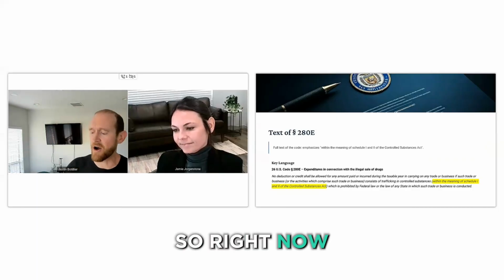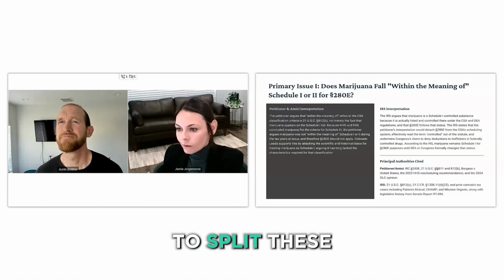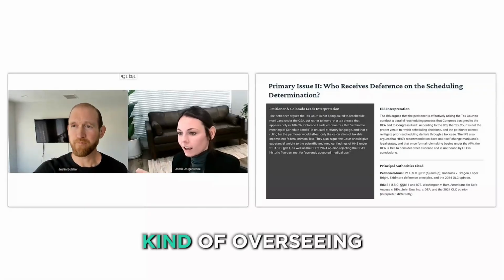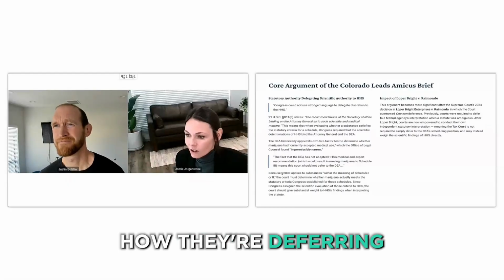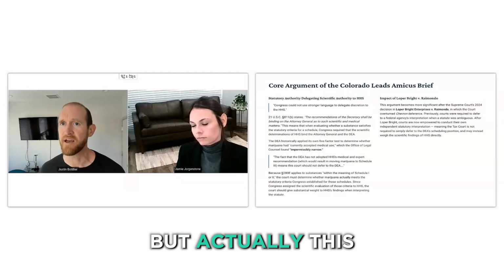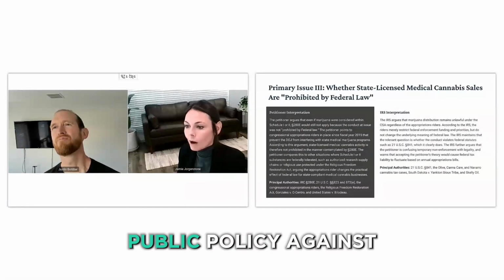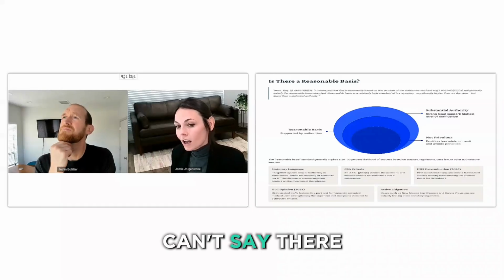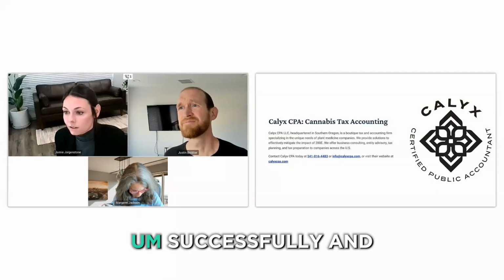Challenging 280E: Rescheduling, Claiming Deductions, and Amending Tax Returns for Refunds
The IRS has now responded to the New Mexico Top Organics case, disputing the argument that IRC §280E does not apply ahead of rescheduling.

The tax landscape for the cannabis industry continues to evolve at a rapid rate. While the IRS maintains that IRC §280E applies until cannabis is formally rescheduled by the DEA, a growing number of tax and legal professionals are challenging its application ahead of rescheduling, relying on statutory interpretation and pending litigation.